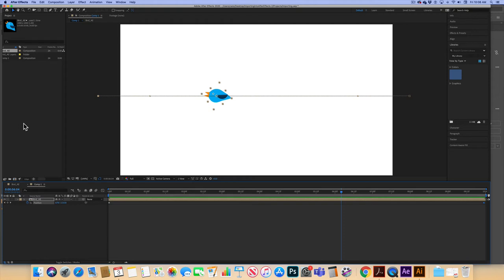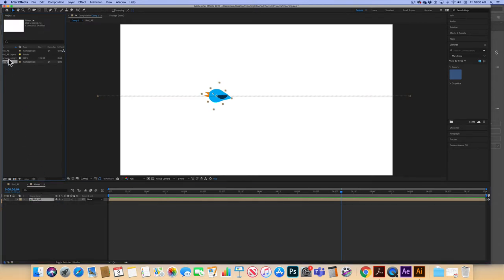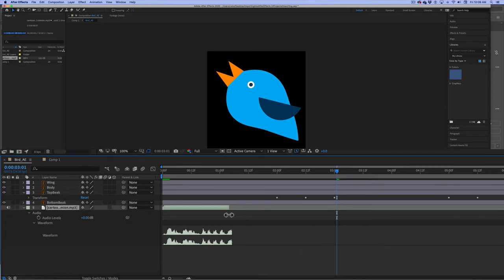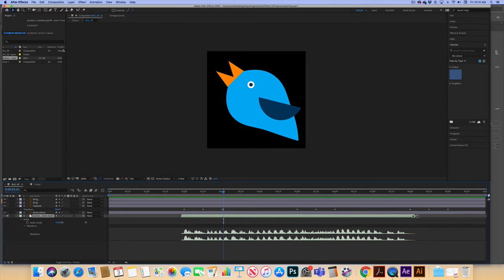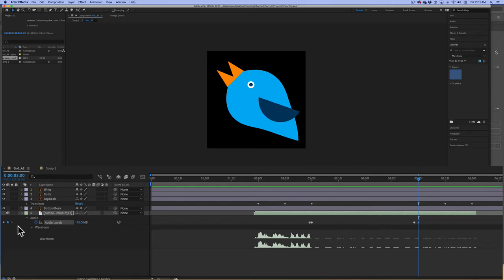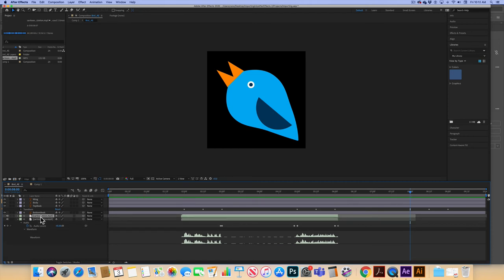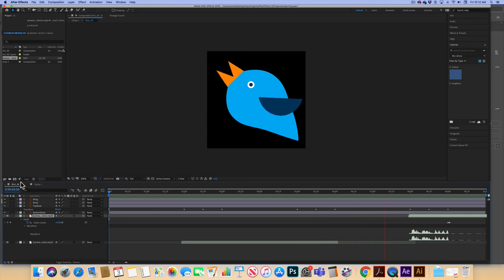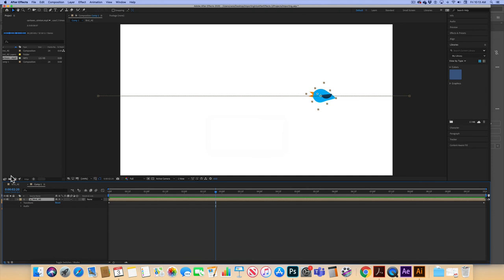07 After Effects: Adding Audio Clips to an After Effects Composition